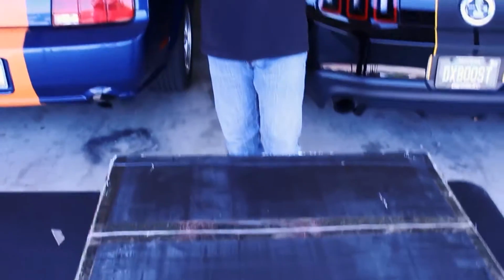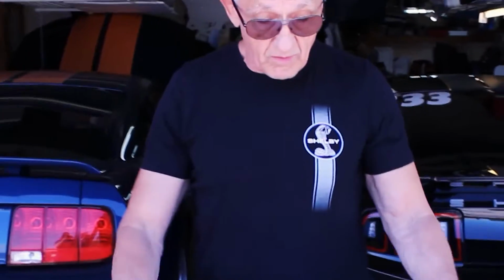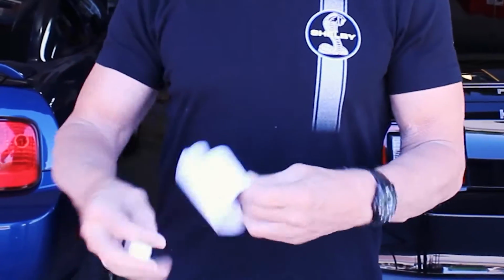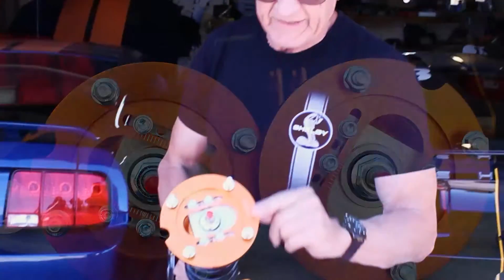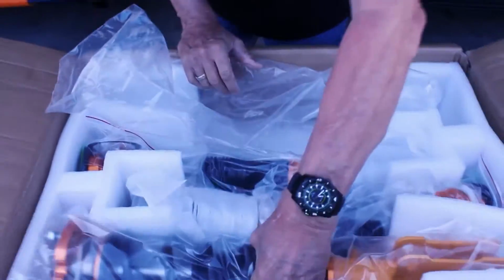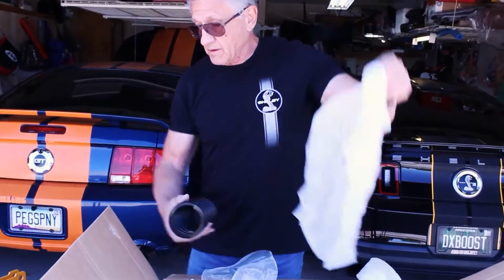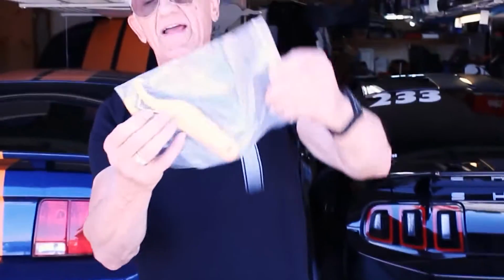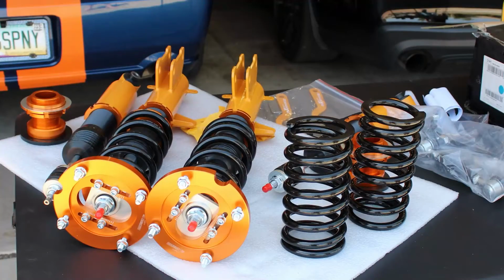Coilover Kit Unboxing for the S197 (2005 - 2014) Mustangs including GTs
Coilover kit for S197 Mustangs unboxed.   Are they right for you?  Let the features decide.  I know the price is right on this kit.

Application
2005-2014 compatible for Ford Mustang S-197
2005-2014 compatible for Ford Mustang GT S-197

Specifications
Top mount: Front camber plate
Damping: 24 levels rebound damping adjustable
Front spring rate: 8kg/mm (448 lbs/in)
Rear spring rate: 6kg/mm (336 lbs/in)
Adjustable height: lowering 1-3 inch
Shock type: Twin tube
Spring Preload: 7-10 mm
Color: gold body with black spring

Package included
Front complete coilover assembly
Rear springs and spring adjusters and shocks
A pair of front drop links
A pair wrench for height adjustment

Feature
1. Lowered height adjustment from 1" - 3" which allow lower center of gravity and also add a more aggressive stance.
2. A 24 rebound damping adjustment level allows you the ability to perfectly dial in your coilover setup. You will experience better ride quality in all road conditions.
3.Camber plate top mounts help to eliminate the need for a separate camber kit.
4.Twin-Tube structure allows sufficient stroke within the shock absorber.
5.Complete Suspension Kit of 4 Shock Absorbers & 4 Springs for an easy installation.
6.Separate height adjustment does not affect damper stroke and height can be adjusted with coilovers installed on the vehicle.
7.High Tensile performance spring - STRESS TESTED OVER 600,000 times while the spring distortion is less than 0.04%. Plus the special surface treatment improves the durability and performance.
8.Most pieces in our coilover systems, including mounts, collars and spring perches, are designed from 6061-T6 Billet Aluminum resulting in lightweight, durable and rust resistant components.
9.Steel shock bodies with special surface treatment to improve the durability.
10. Fully rebuildable